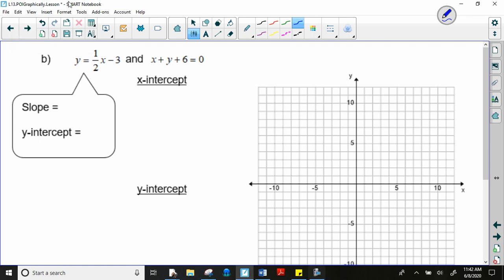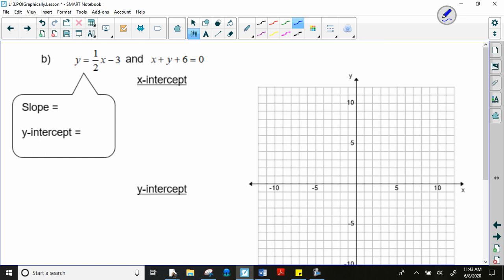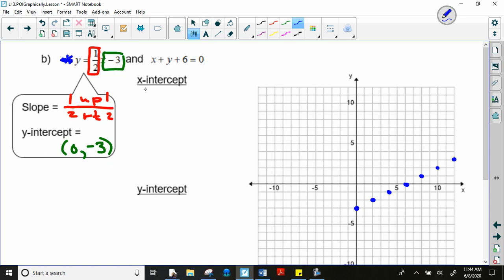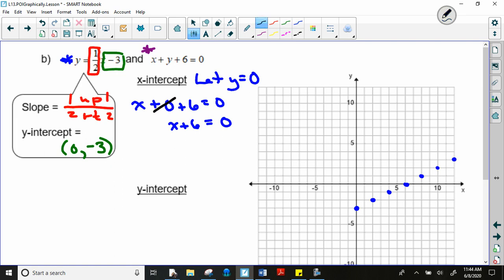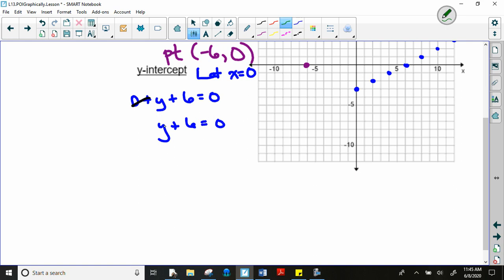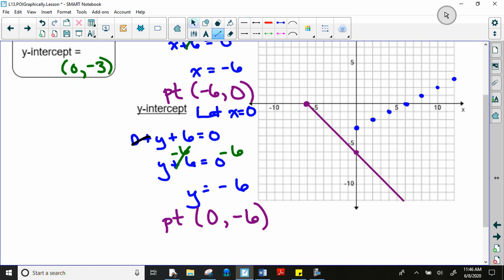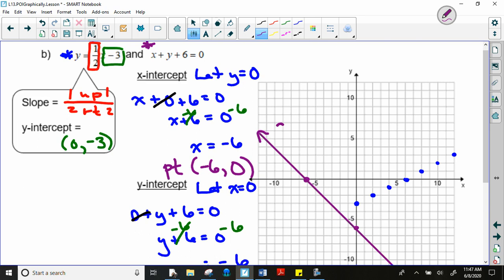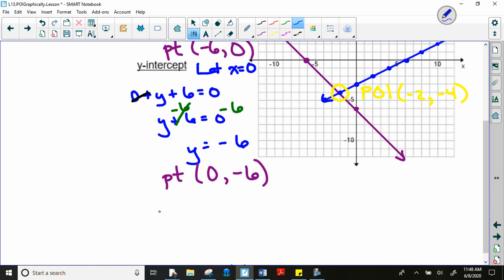Finding POI Graphically - Part 2